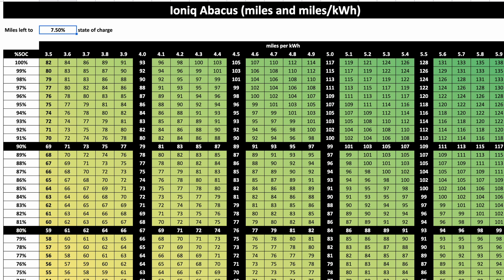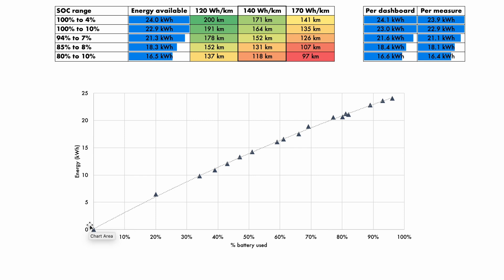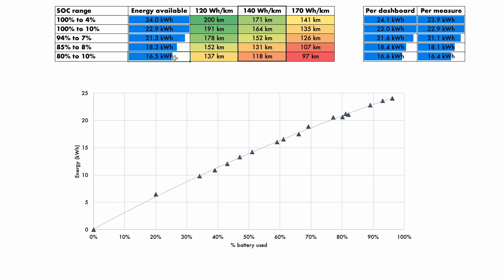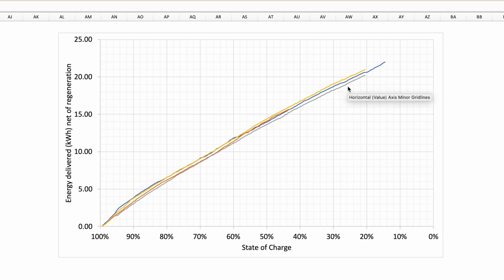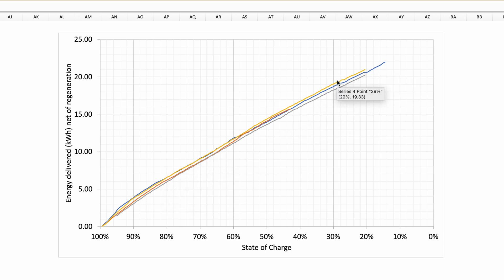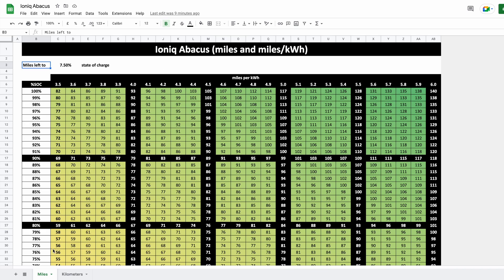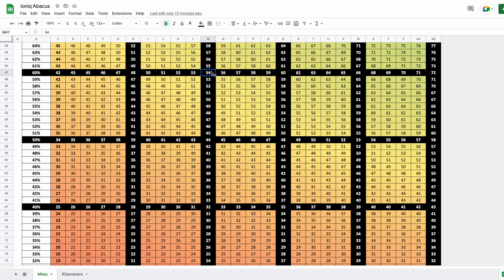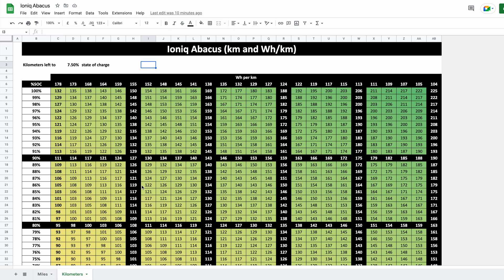Ioniq EV 28kWh - Releasing the Abacus to estimate remaining range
Based on data recorded in multiple trips, I have stored the profile for energy available at different states of charge of the battery. This allows us to create a lookup table (otherwise fancily called the 'abacus'!) for remaining range as a function of current state of charge and efficiency so far or expected in the upcoming leg of the trip.

Let me know what you think and how you get on with the table.